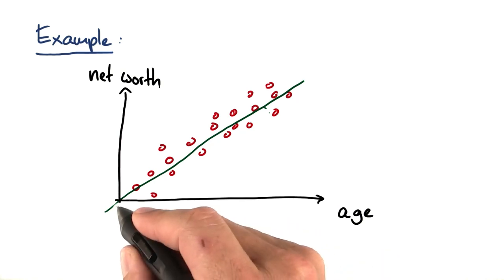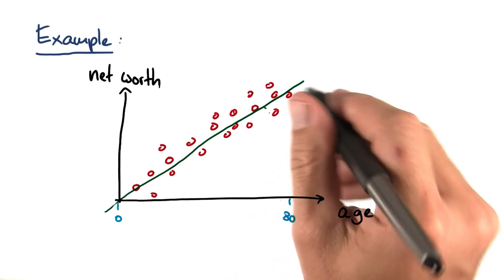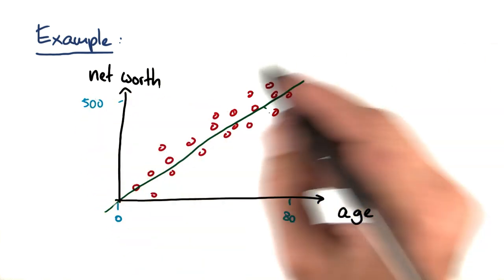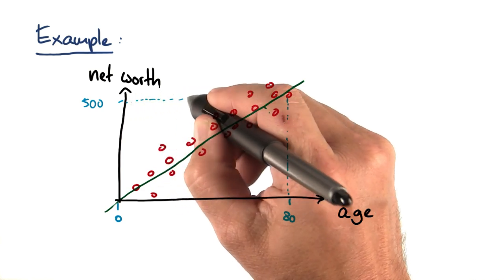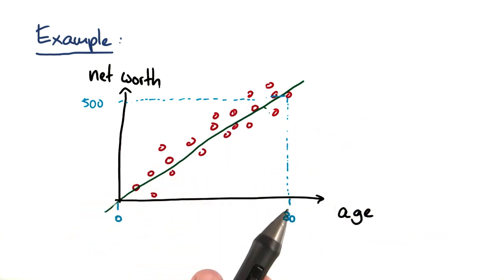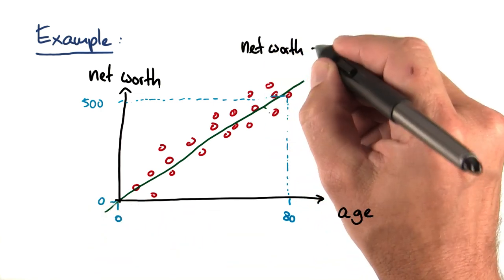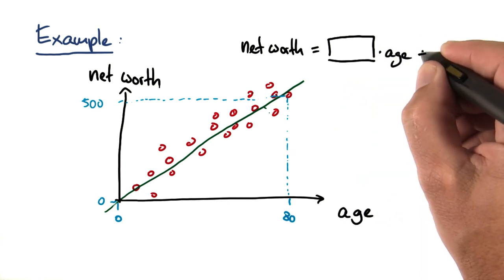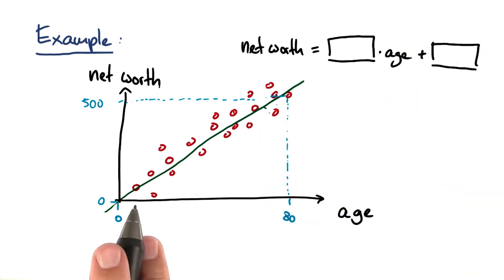Equation of the Regression Line - Intro to Machine Learning